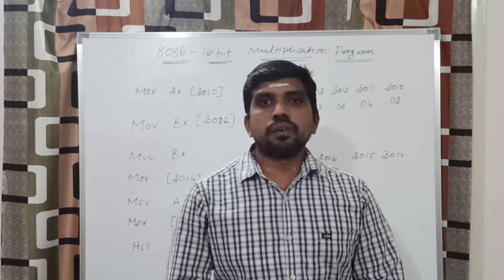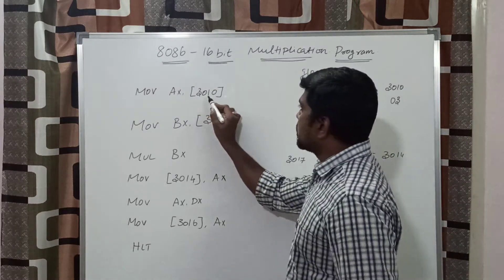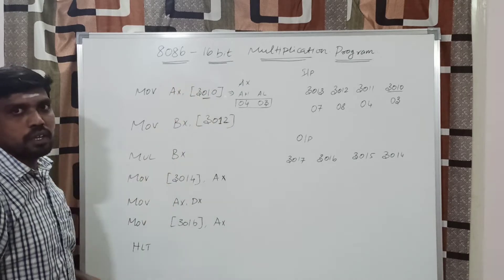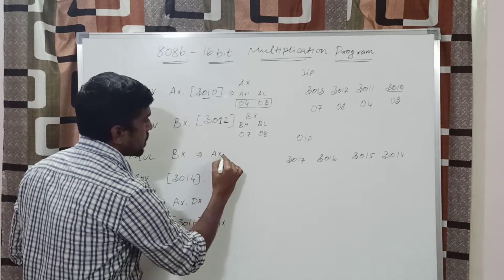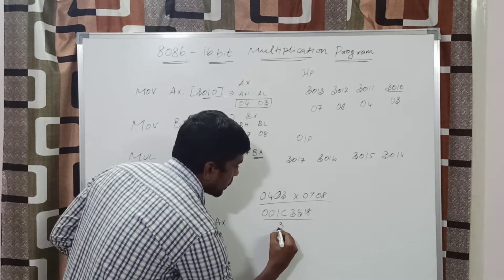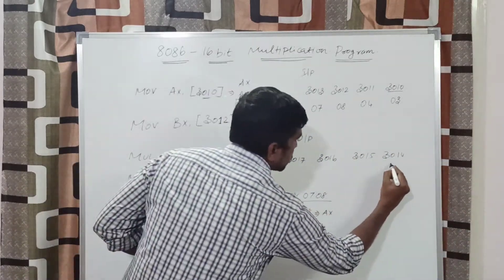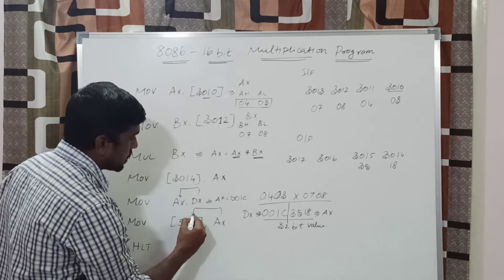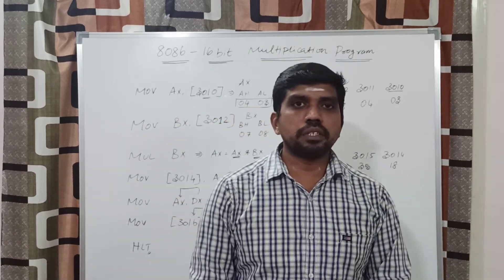Write an ALP for 16 BIT Multiplication in 8086 Microprocessor | S Vijay Murugan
This video discussed on how to multiply the two 16 bit numbers and the result is stored in the specified memory locations.

For your reference some of the program link is given below